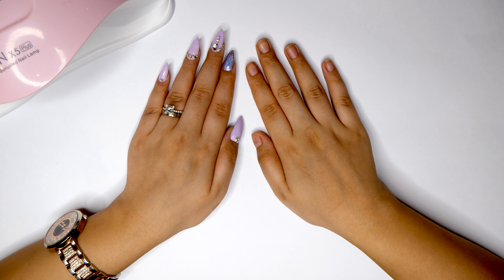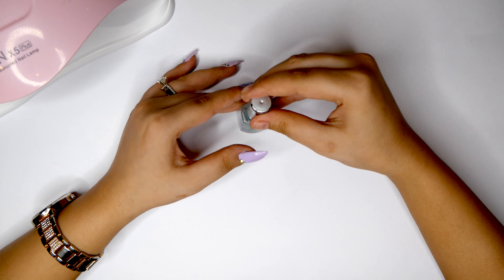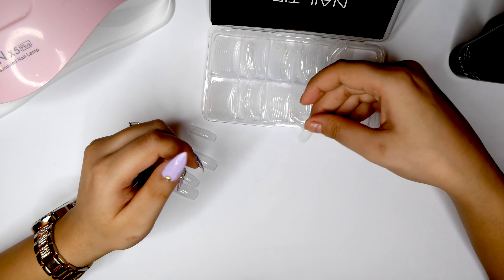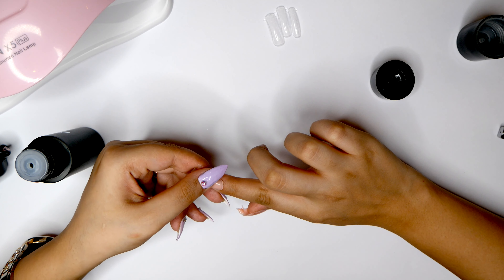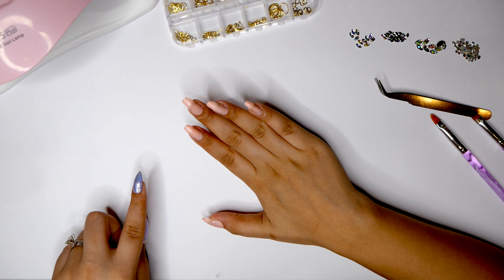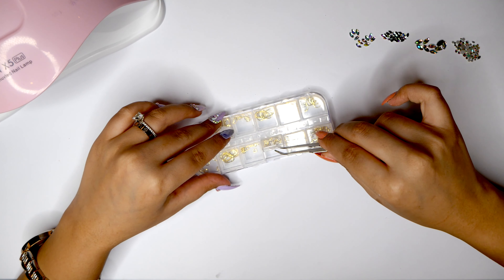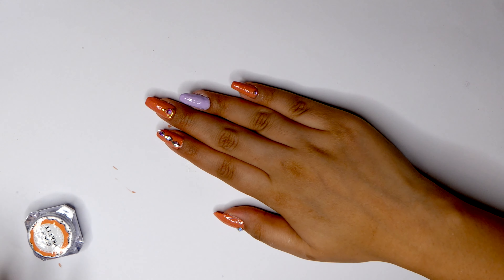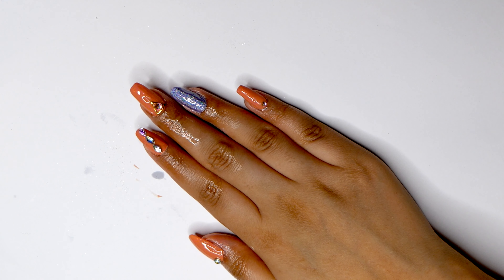EASIEST WAY to Apply Polygel Using Your Opposite Hand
Hello Lovelies! If you guys are tired of only being able to do nails on one hand by yourself, you can now use polygel to create easy and perfect nails on both of your hands! Polygel is super easy to put on and file, which makes it the perfect solution for working with your non-dominant hand. Let me know what you guys think of this look and this trending method of doing your nails at home in the comments below!

PRODUCTS USED
BORN PRETTY 9 Boxes Pearl Powder Nail Mirror Effect
SUNUV SUN2C 48W LED UV nail Lamp
WOKOTO 4Pcs Nail Crystals And Rhinestones Rose Gold Metal Stud
Polygel Nail Kit

GEAR USED
K&F Concept 62'' DSLR Tripod
Manfrotto PIXI Mini Tripod Kit
Neewer Ring Light Kit:18"
PANASONIC LUMIX G7 4K Digital Camera
Rode VideoMicro Compact On-Camera Microphone
SanDisk 128GB Extreme SDXC UHS-I Card